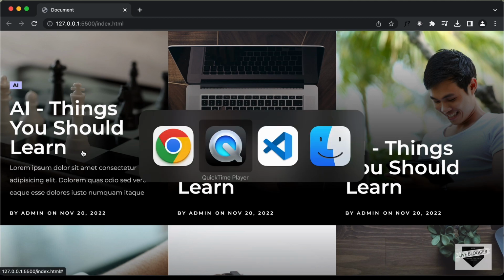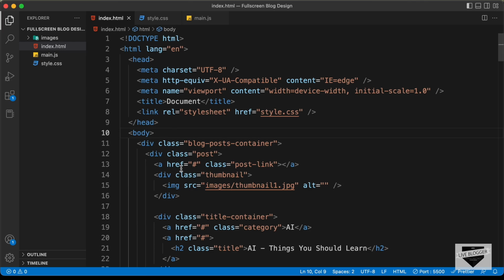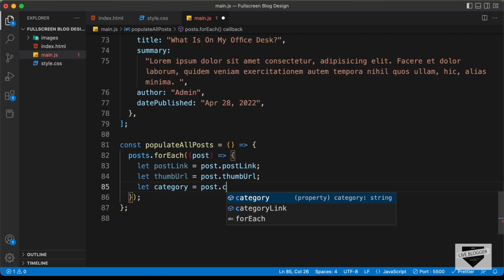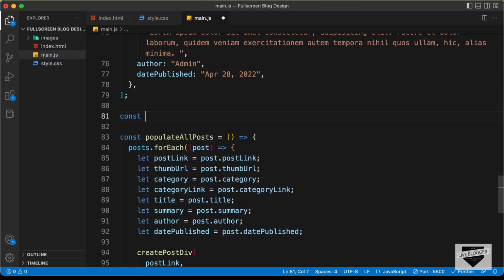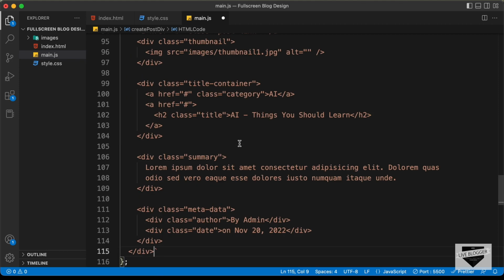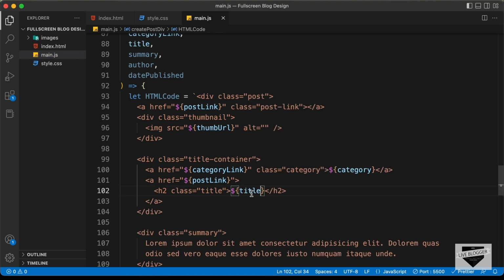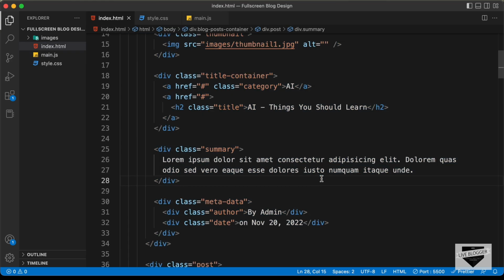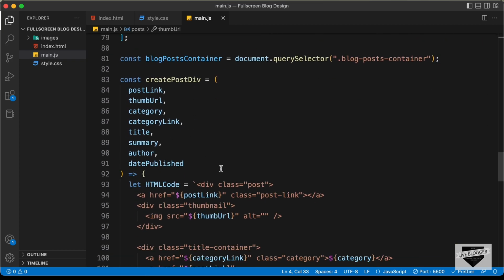How To Design A Full Screen Blog Post Design Using HTML & CSS (Part 2)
In this video, I will show you how to add JavaScript code to dynamically generate the content of the post div which we designed in the previous video. I hope you find this useful.